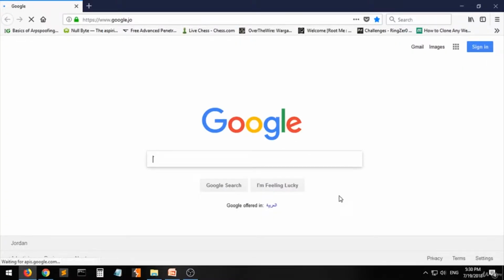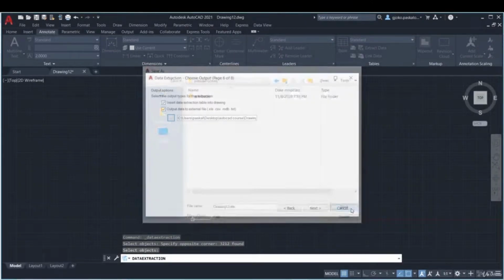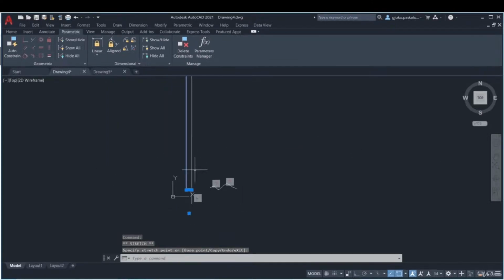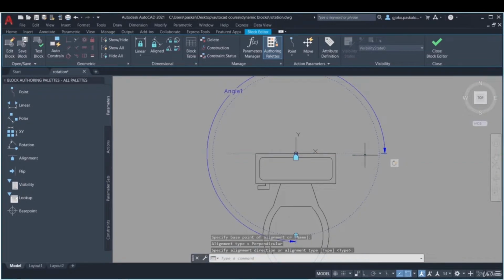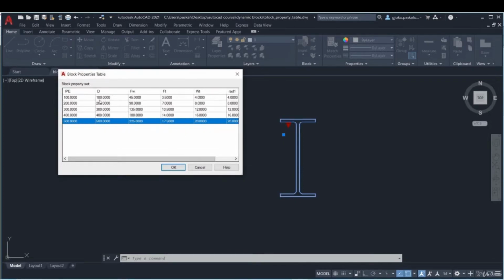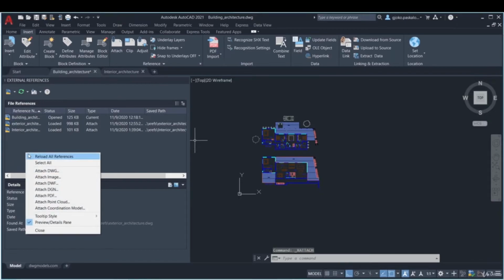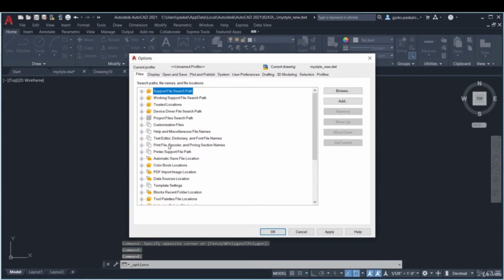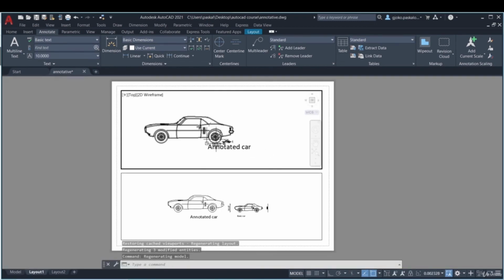AutoCAD Basics for Beginners in one full video| Mechanical & Civil Engineering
In this AutoCAD Tutorial for beginner video series in one full video, you will learn about AutoCAD from scratch. Learn AutoCAD with full-length video courses on SourceCAD

The video will start with the basics and will gradually introduce you to the Draw, Modify tools then Drawing management and Annotation tools, and finally a practice project and plotting the drawing.